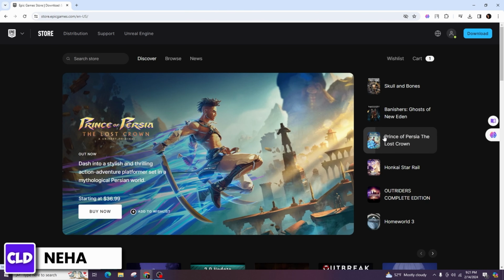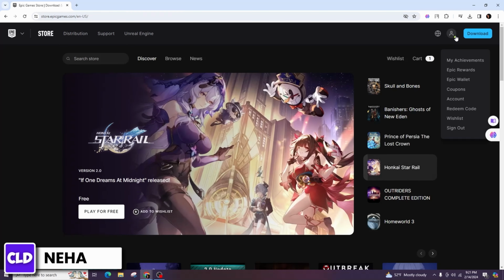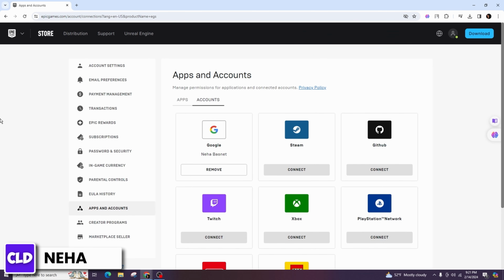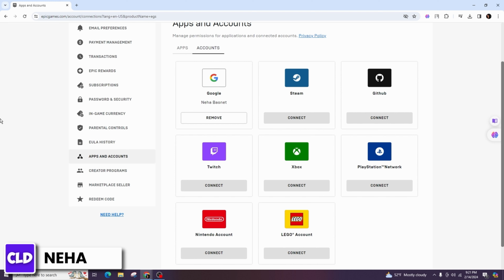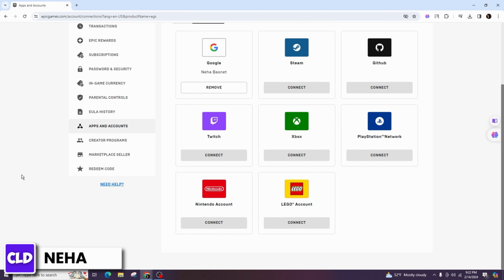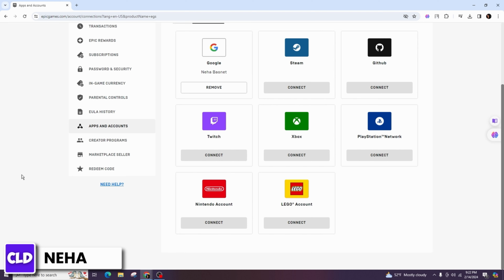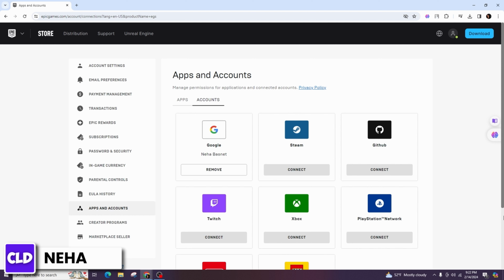How To Switch Accounts On Fortnite Nintendo Switch 2024 (FULL GUIDE)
Tutorial On How To Switch Accounts On Fortnite Nintendo Switch 2024

Welcome back to Create Login And Delete! If you're playing Fortnite on Nintendo Switch and need to switch between accounts, you're in the right place. In this comprehensive guide, we'll show you exactly how to switch accounts seamlessly on your Nintendo Switch device while playing Fortnite.

Switching accounts on Fortnite for Nintendo Switch allows you to access different profiles, progression, and content within the game. Whether you're sharing your Switch with family members or simply want to switch to an alternate account, we've got you covered with step-by-step instructions.

Key topics we'll cover:
1. **Accessing Account Settings**: Learn how to navigate to the account settings within Fortnite on your Nintendo Switch console.
2. **Logging Out and Logging In**: Discover the process for logging out of your current Fortnite account and logging in with a different one.
3. **Managing Multiple Profiles**: Understand how to manage multiple Fortnite profiles on your Nintendo Switch for personalized gaming experiences.

🕒 Timestamps:

0:00 - Introduction: Why Switch Accounts on Fortnite Nintendo Switch?
0:45 - Accessing Account Settings